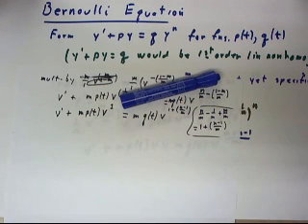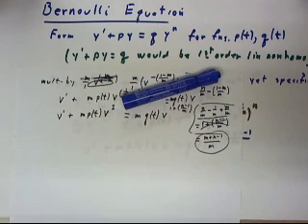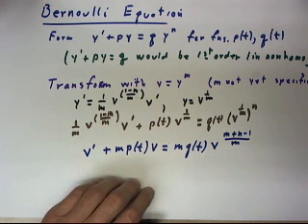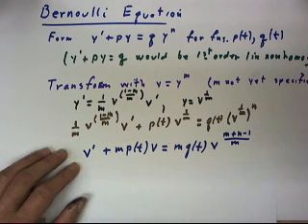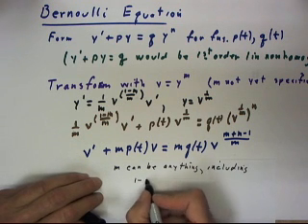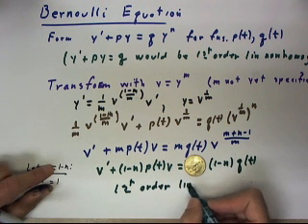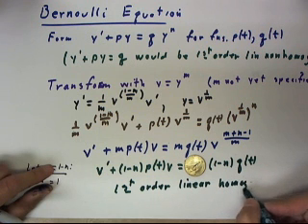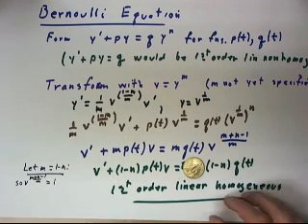diff 02 41 fr4 q10